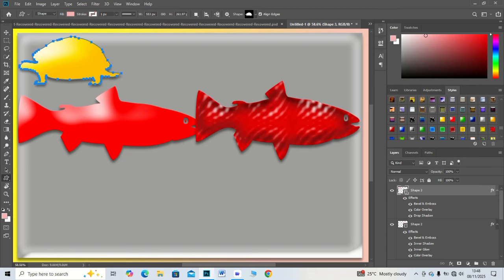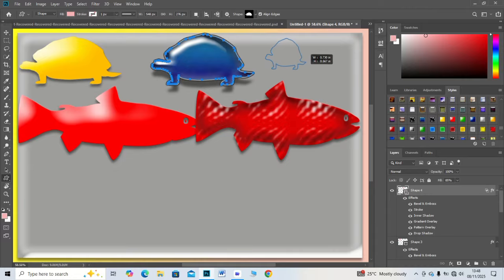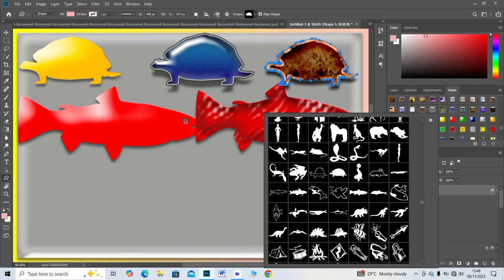HDR 4K Portrait| Professional Retouching LookCanonR5 + Photoshop ColorGradingMasterclass#E9DED78#580